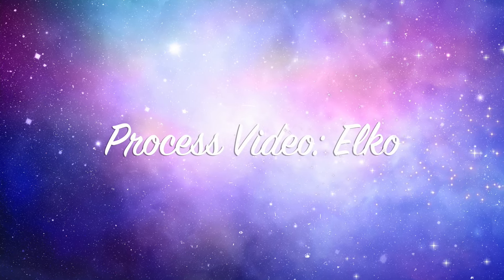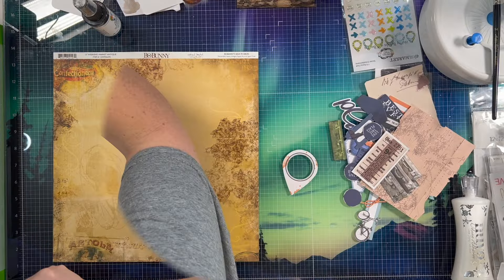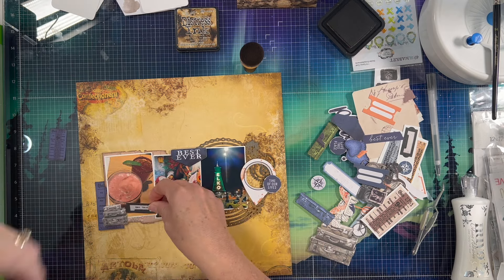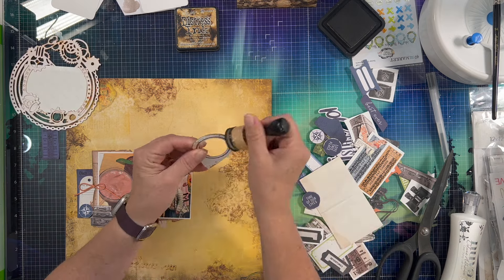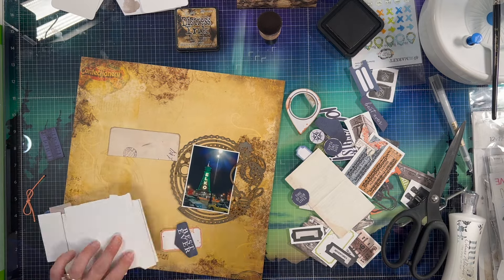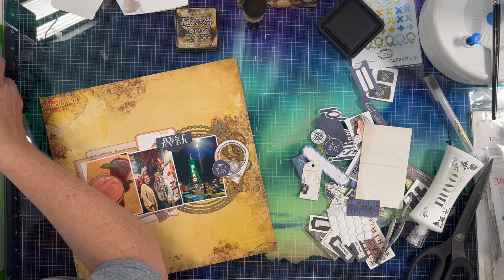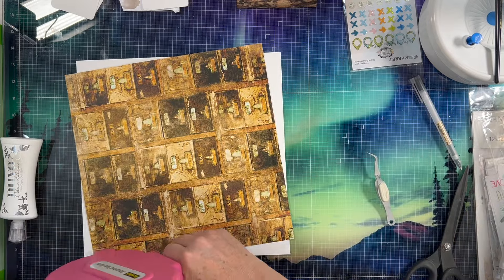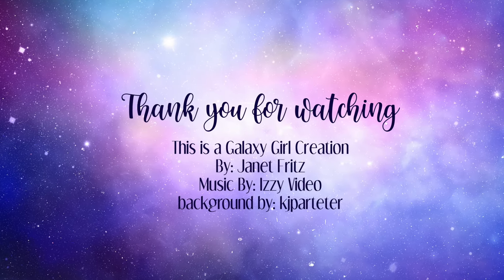Scrapbooking Process Video: Elko (31 Days of Cutfiles - Day 20)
This month is all about cutfiles!  MK and I are hosting 31 Days of Cutfiles where we use a cutfile each day of the month.  We are also doing a lives over in the 31 Days of Cutfiles group so be sure to go join that so you can join in the fun! You can use whatever cutfiles you like, or you can purchase a bundle from us. We have the cutfiles kitted up in a physical bundle as well as a digital bundle, you can find them here:

FROM AMAZON.COM:
Nuvo Deluxe Adhesive
Gathered Twig Distress Oxide Spray
Dina Wakley Gilt Spray
Dina Wakley Ancient Spray
Dina Wakley Medieval Spray